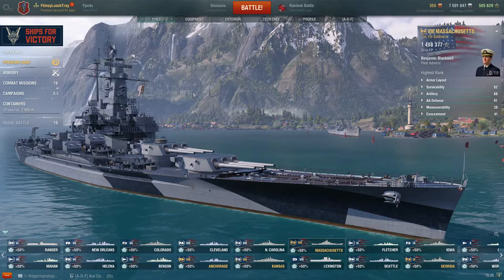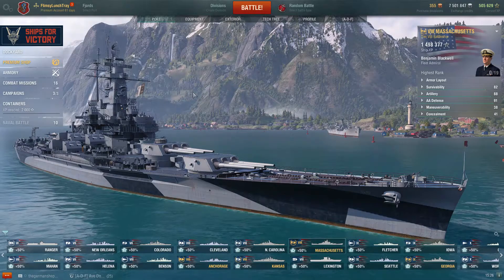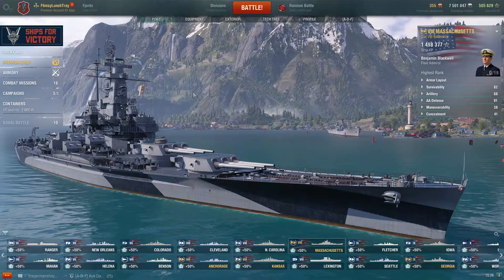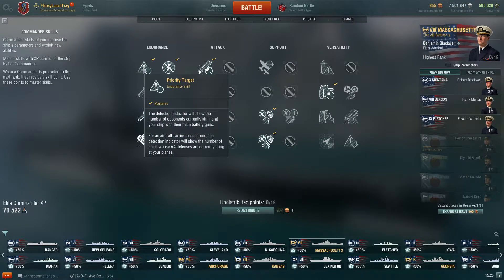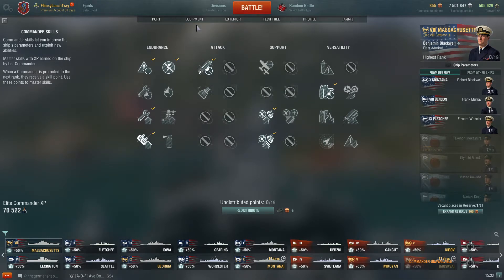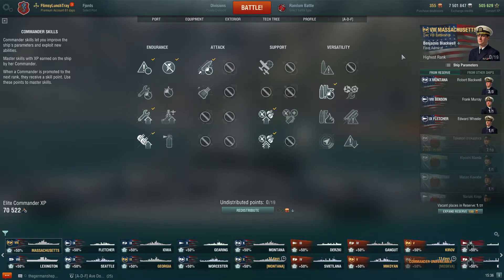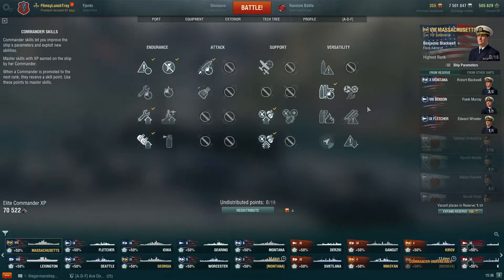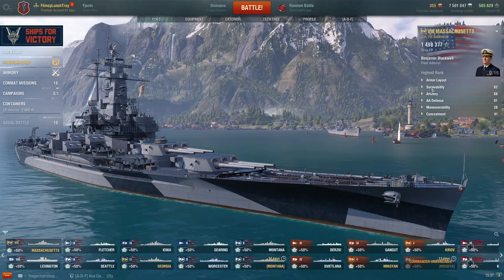World of Warships - Massachusetts: Captain Build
Hello! I thought as much as I talk about the Massachusetts I should do a video reviewing the commander skills I use for her. Granted I am not sure how relevant this video will be once WG introduces the commander skill rework. But for now want to highlight my build. Enjoy!

Edit: Update
New Build Pending... A certain CC (below in the comments) sweet talked me into a different build being "An Iolair Ghorm."

1 Point
Priority Target
Expert Loader

2 Points
Adrenaline Rush

3 Points
Superintendent

4 Points
Advanced Fire Training
Manual Fire Control for Secondary Armament
Fire Prevention